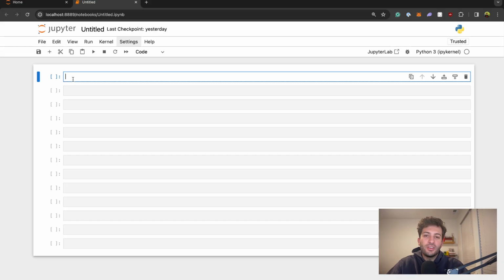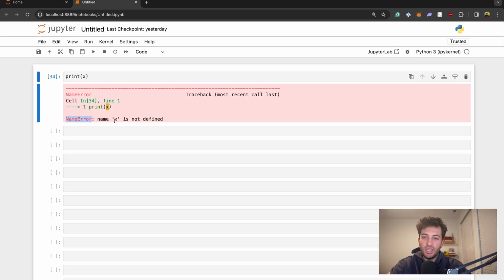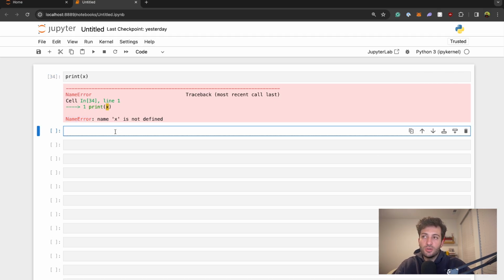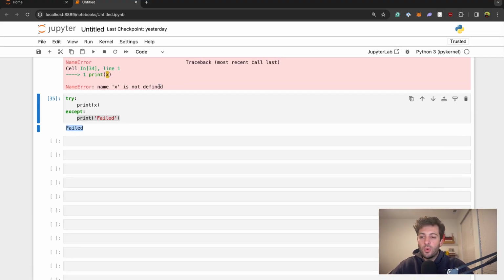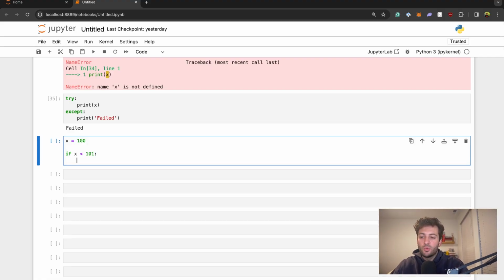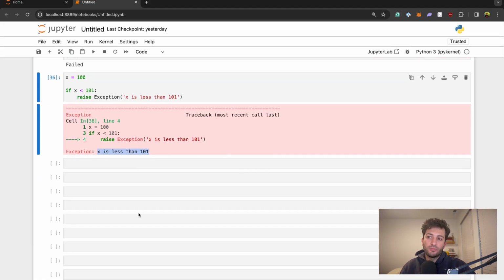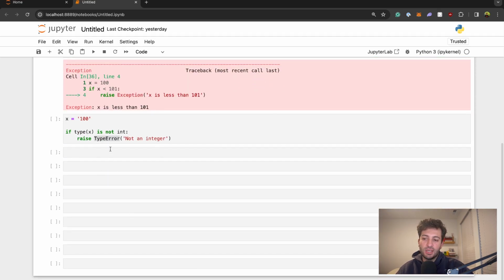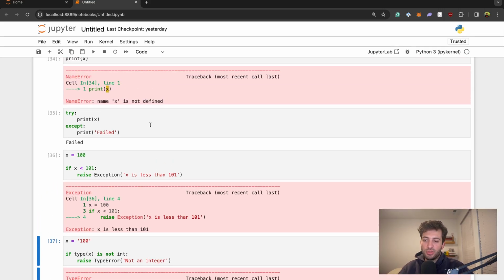1.7 Error Handling